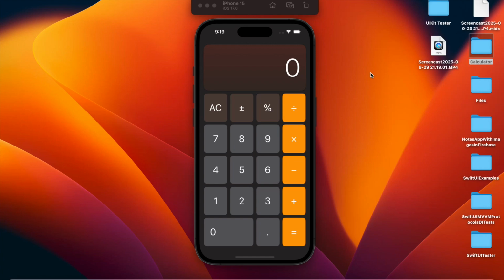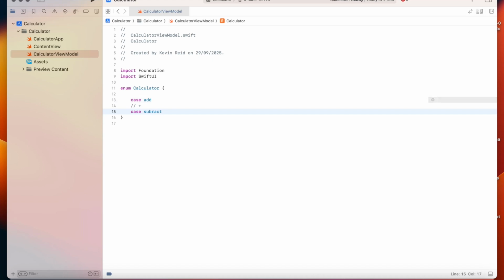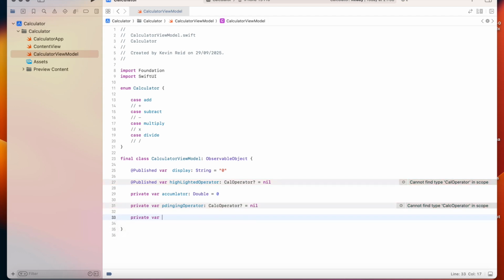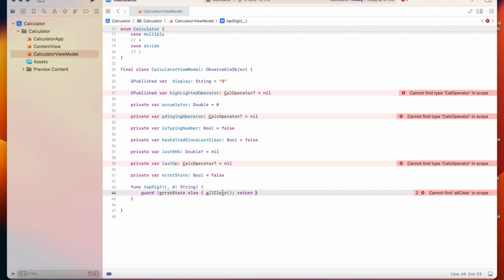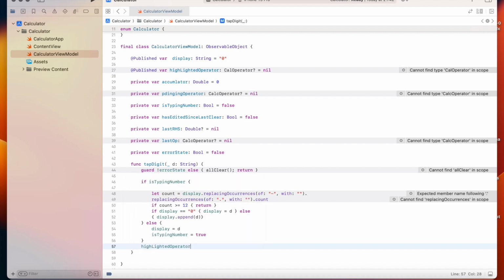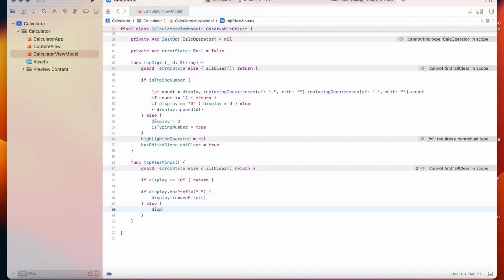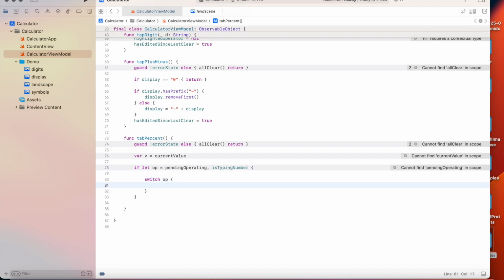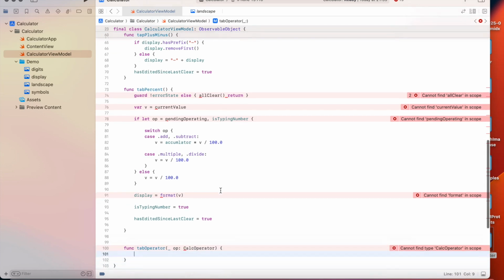Swift Variables FAST — Build a Beginner Calculator App in SwiftUI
⚡ Learn how to build a SwiftUI Calculator with no boilerplate code! In this beginner-friendly tutorial, we’ll create a clean and simple iOS app in just a few lines of Swift. Perfect for anyone learning SwiftUI, Swift, or iOS development, this project will help you understand layouts, buttons, and state management without unnecessary complexity.
👉 What you’ll learn:
 • Build a calculator UI in SwiftUI
 • Manage state and logic cleanly
 • Write Swift code with no boilerplate
 • Beginner-friendly SwiftUI project for your portfolio

Happy coding! 😊

3 Git Tower – Simplify your Git workflow with this powerful Git client

1 SwiftUI Mastery: Core Data To-Do List with Notifications, Pie Charts & Address Lookup